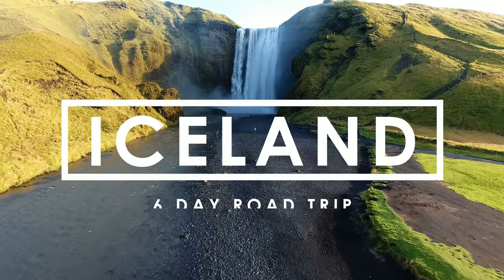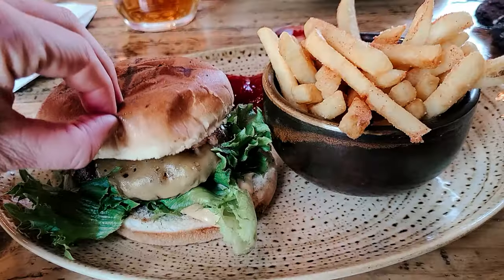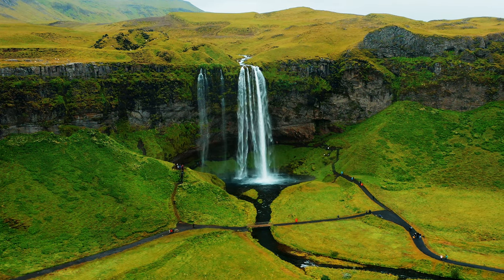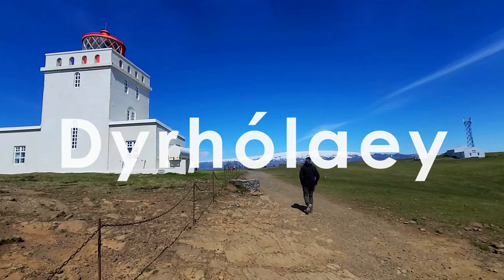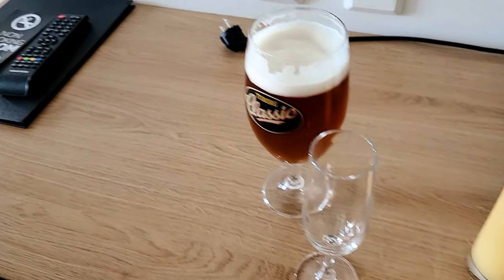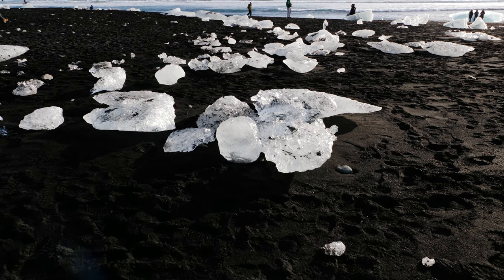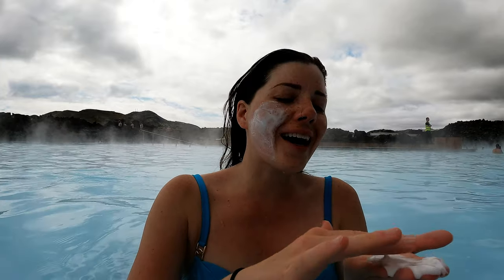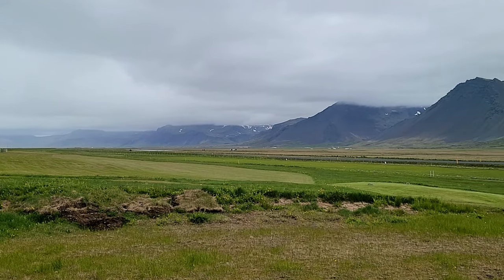ICELAND 6 DAY ROAD TRIP ITINERARY | BEST THINGS to DO, EAT & SEE | Travel Guide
This is the ultimate six-day travel guide to an Iceland Road Trip. From the best things to do, eat and see. We are guiding you through the activities and attractions we experienced each day for 6 full days in Iceland during summer. From the best waterfalls, national parks, hikes, glaciers, icebergs, mountains, black sand beaches, hot springs, and lagoons – Iceland’s dramatic beauty has it all. I even share out experience driving in Iceland. Follow along as I share our amazing 6 Day Road trip itinerary for Iceland. It’s an amazing destination for a road trip that you need to experience – this is your complete guide.

If you rather not drive and would like to do a guided tour from Reykjavik – here are some great one-day tours:

• GOLDEN CIRCLE, VOLCANO CRATER & BLUE LAGOON SMALL GROUP TOUR FROM REYKJAVIK

• 7-STEP SPA RITUAL IN THE SKY LAGOON INCLUDING TRANSFER FROM REYKJAVIK

TIMESTAMPS:
0:00 Intro
1:32 Day 1
4:53 Day 2
14:16 Day 3
19:29 Day 4
22:40 Day 5
24:41 Day 6
27:18 Outro